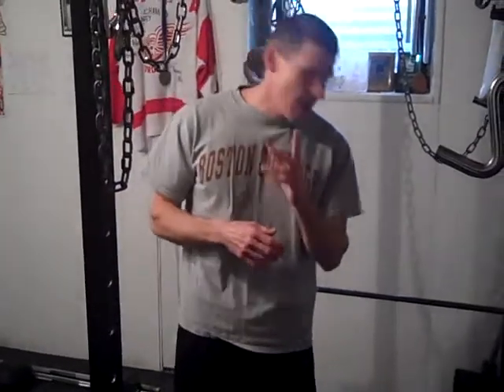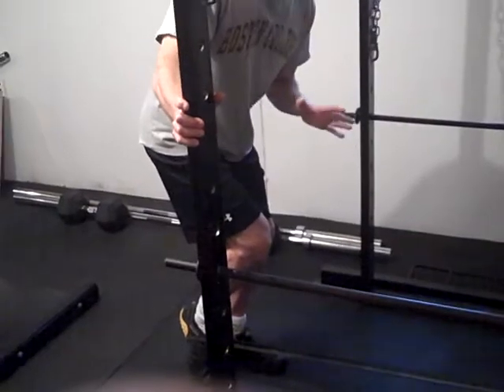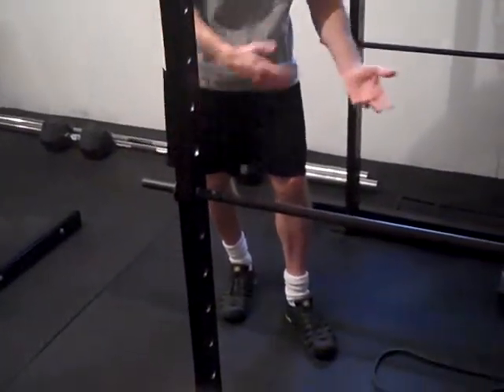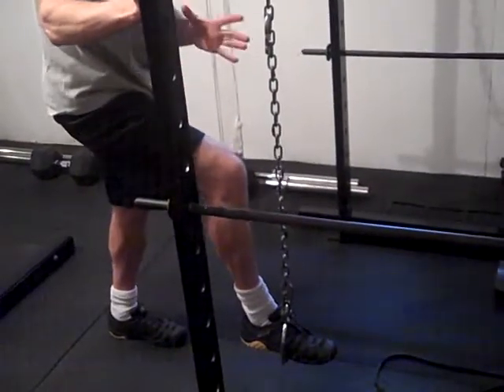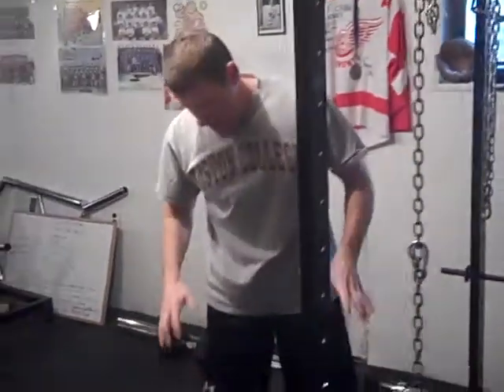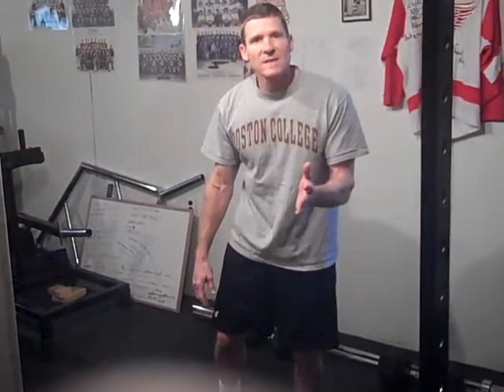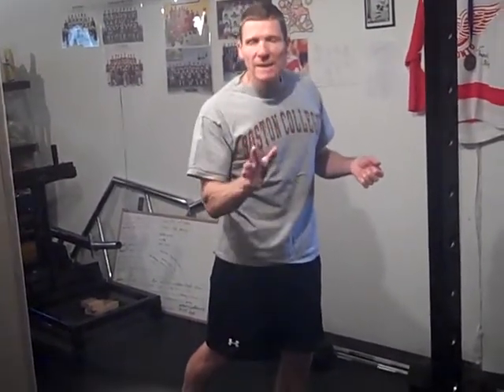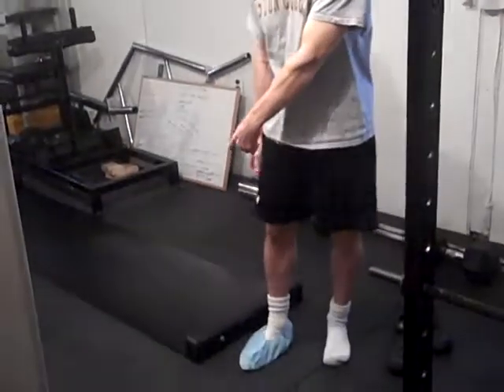Sick of Lunges? You have to see these options.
Lunges that will work almost every muscle in your body.  Using a rubber band, a piece of hanging chain, and a piece of slippery flooring or plastic, you may start to enjoy working your lower body again. You will not have to pick up a weight.  But be careful.  Concentrate and find your start point.  These exercises can be very aggressive.
Always consult a physician before starting any kind of strenuous fitness activity.